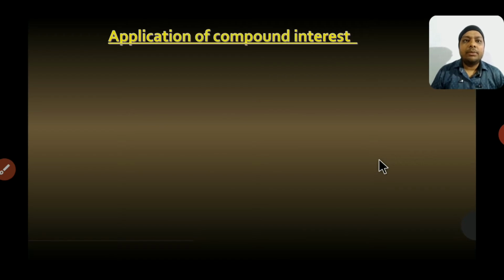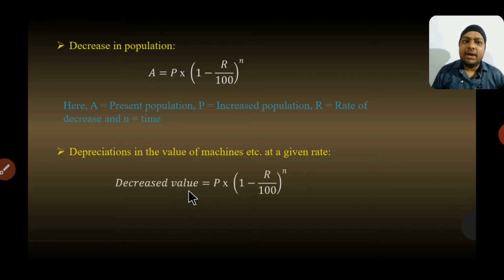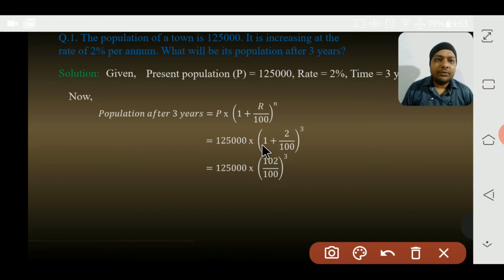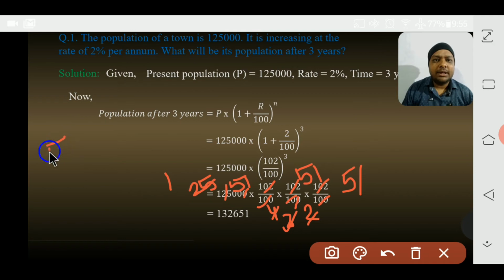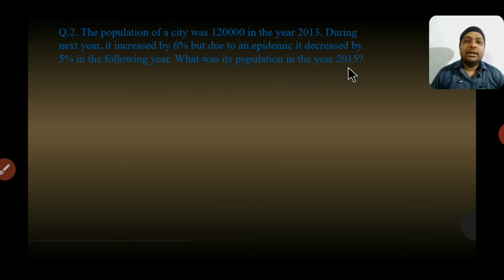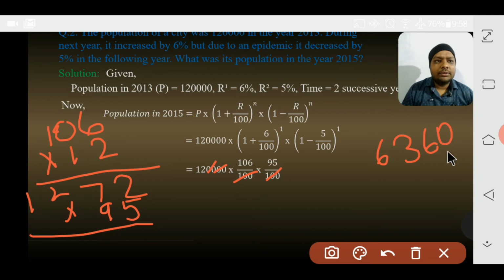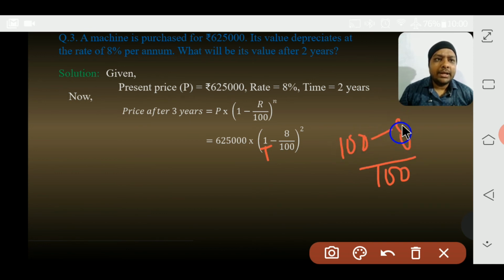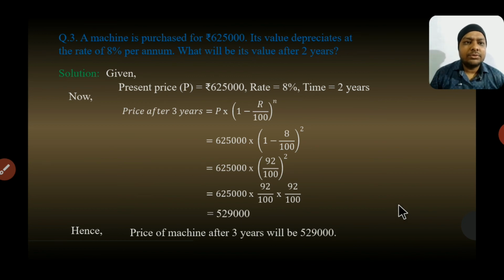Day 4: To find CI based on increasing and decreasing of price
Std 8: To find CI based on increasing and decreasing of price